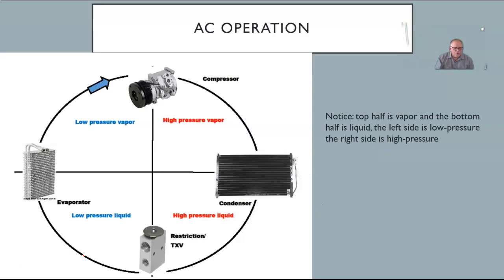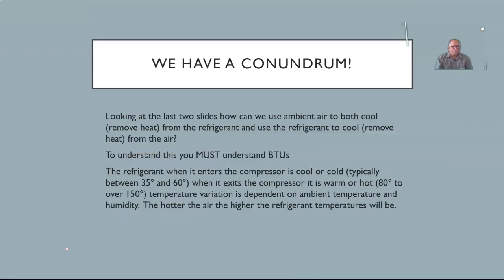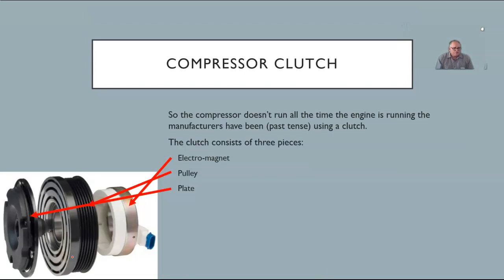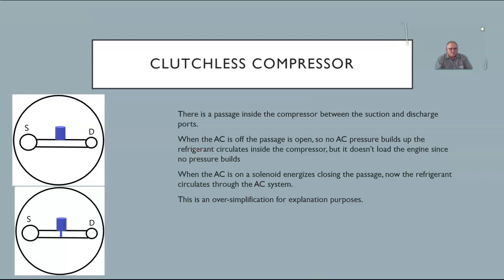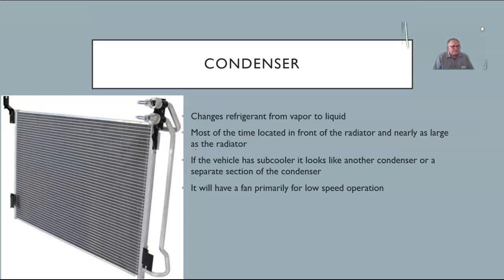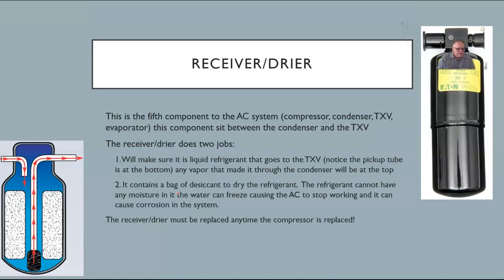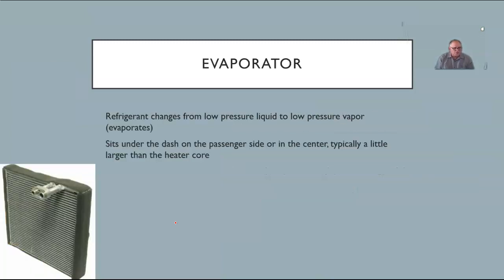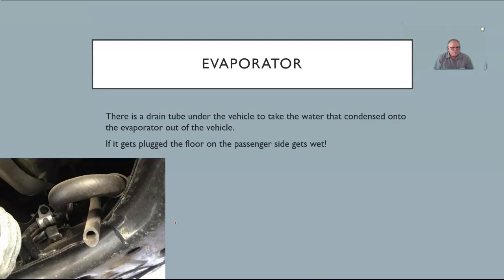HVAC 03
Covers the basic of AC operation